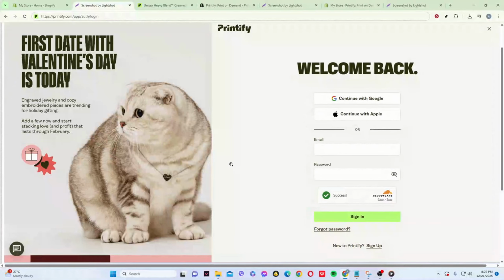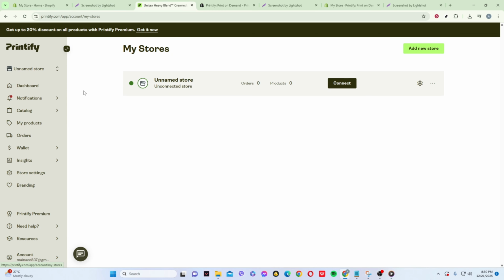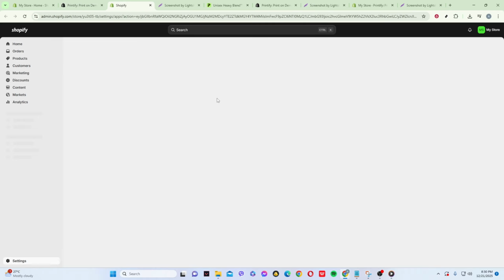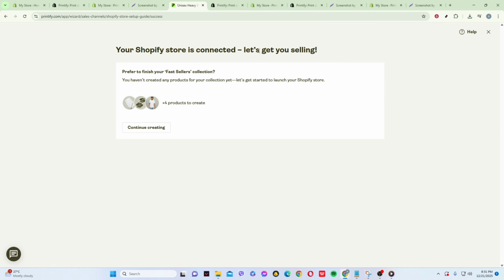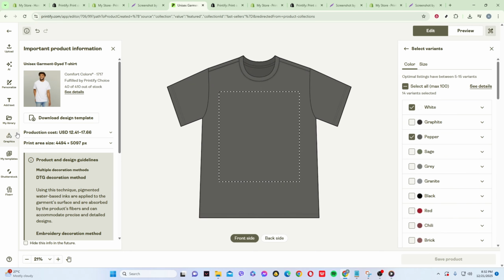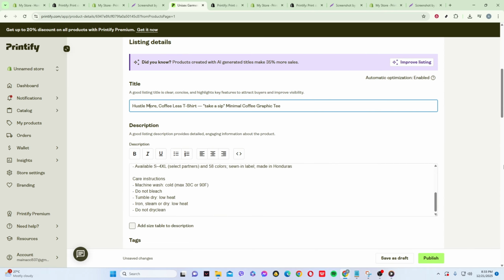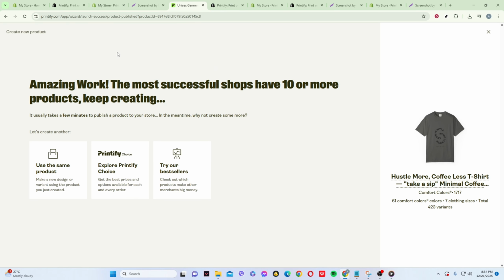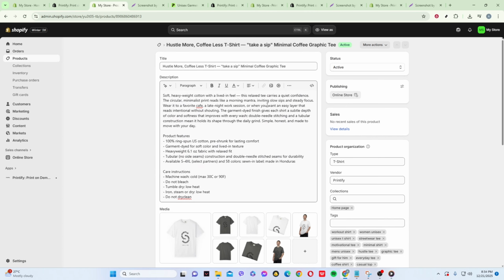How to Use Printify on Shopify 2026 (Easy Guide)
how to use Printify with Shopify to sell custom print-on-demand products without holding inventory.
You’ll learn how to connect Printify to your Shopify store, create products, add designs, set pricing, and publish items directly to your storefront.
We also cover order fulfillment, automatic syncing, shipping settings, and common issues like product variants not showing or orders not importing correctly.